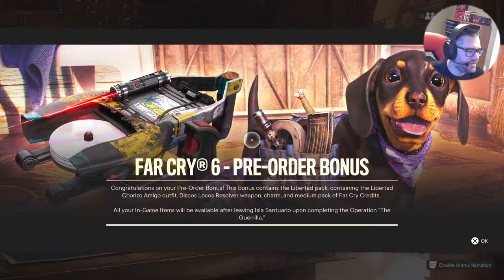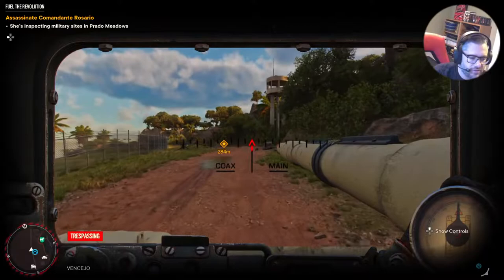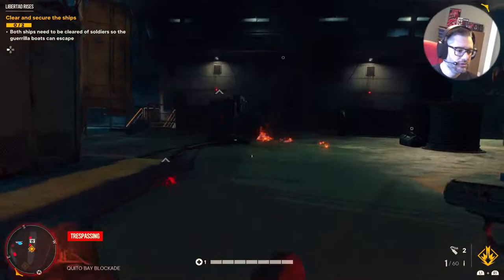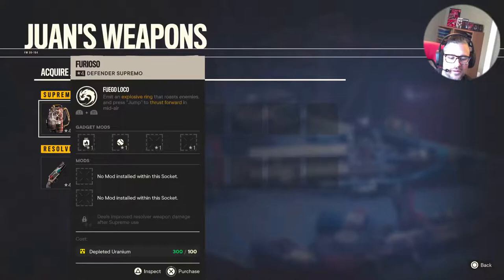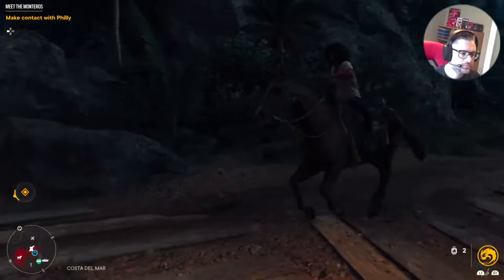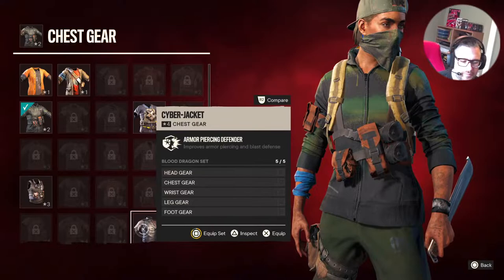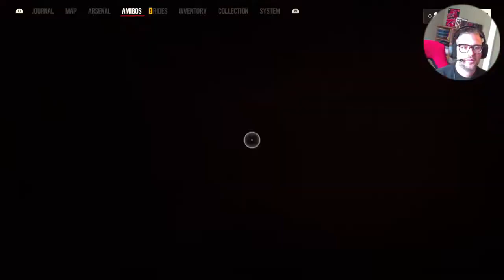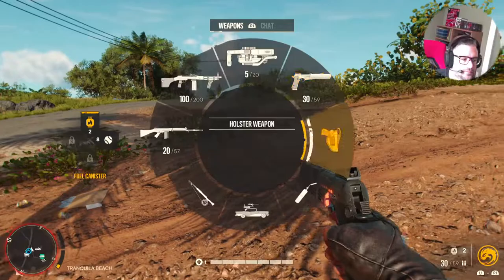Far Cry 6 Walkthrough Part 2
Far Cry 6, Let's try get off the first island.